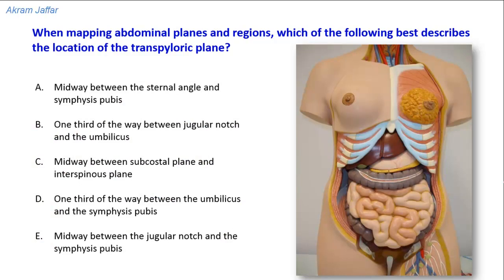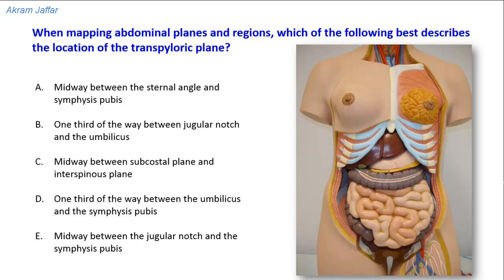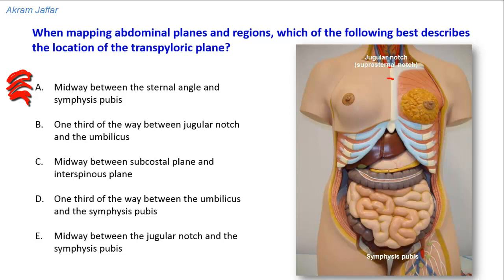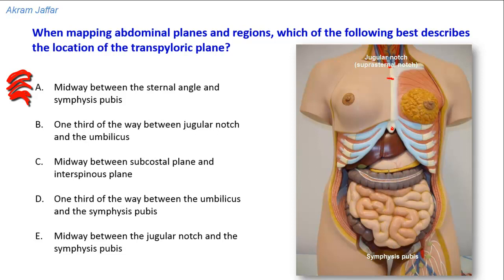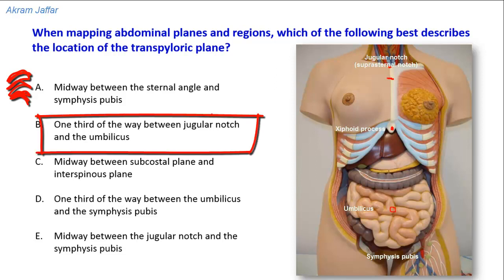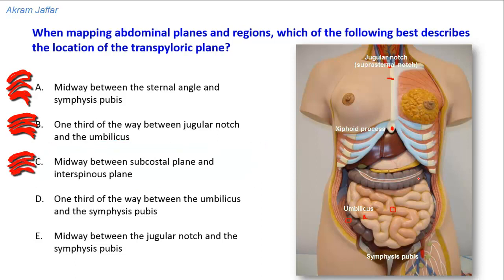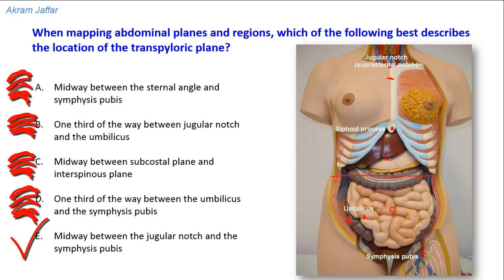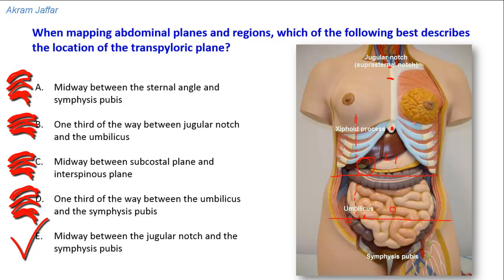How would you locate the transpyloric plane?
The video describes the location of the transpyloric plane and its relation to other horizontal planes in the abdomen. It also touches on some other surface anatomical landmarks in the anterior abdominal wall such as the umbilicus and McBurney's point. The video explains the importance of using bony structures that can be felt rather than visual landmarks when mapping surface anatomy. The structures that lie in the transpyloric plane are listed as well as the vertebral level. A list of the nine regions of the anterior abdominal wall is also provided.